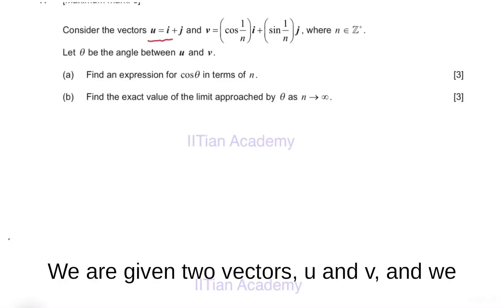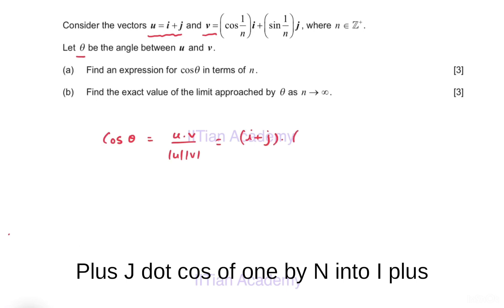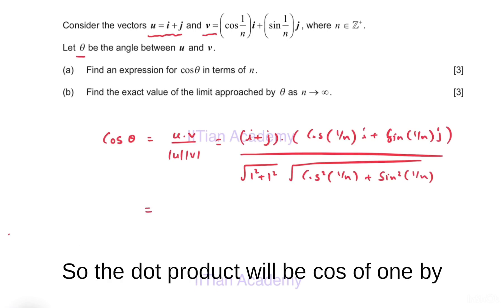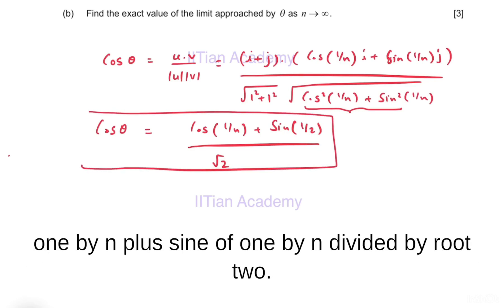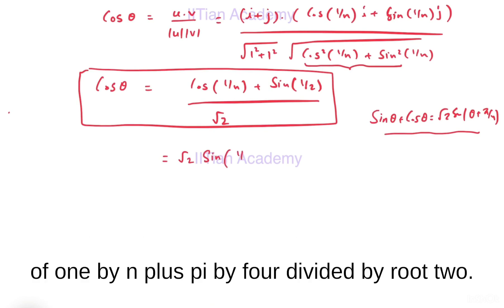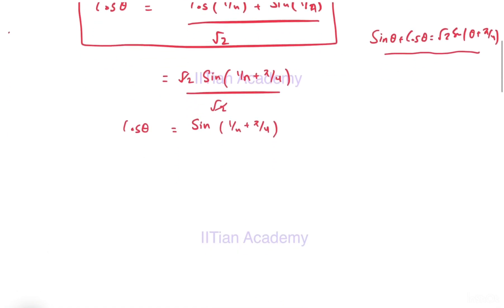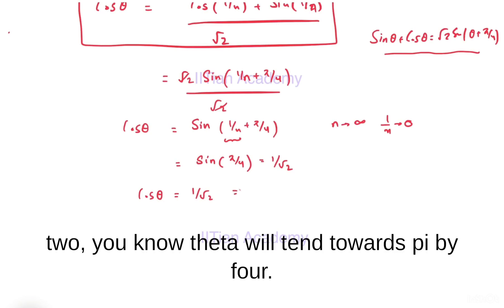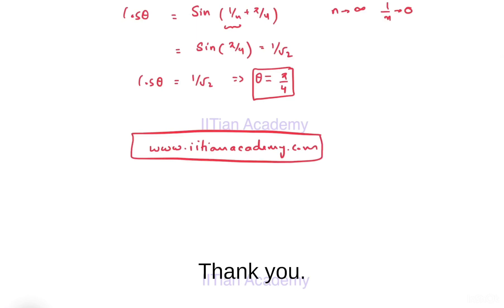N22--TZ_0 MAA HL Paper 2 Question 7 with Solution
N22--TZ_0 MAA HL Paper 2 Question 7 with Solution. For Complete IB Courses, Lessons , Past Years Question and Practice,